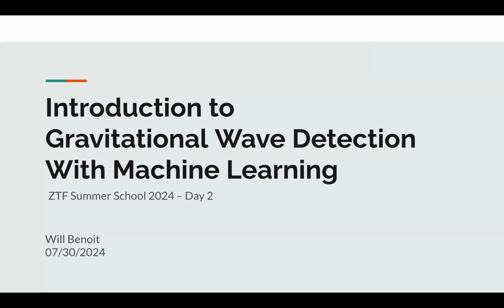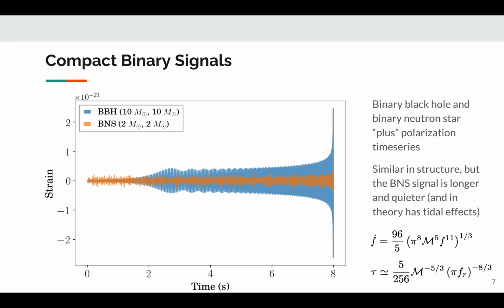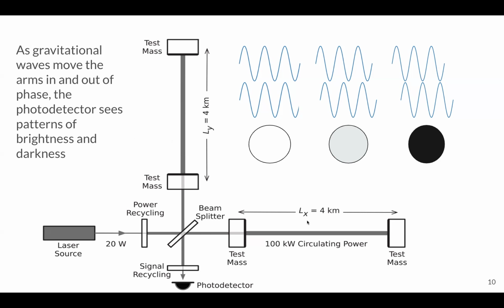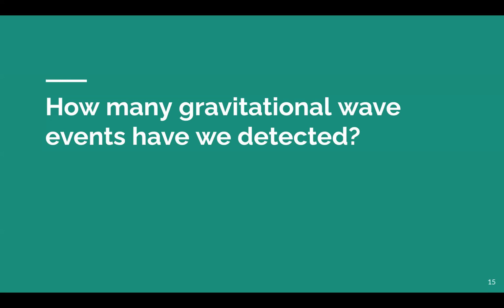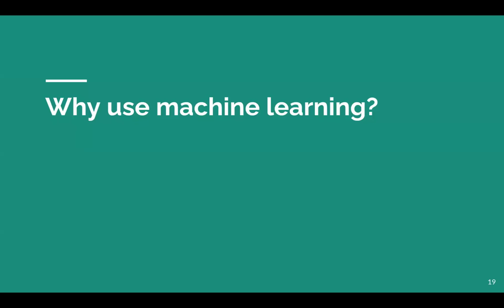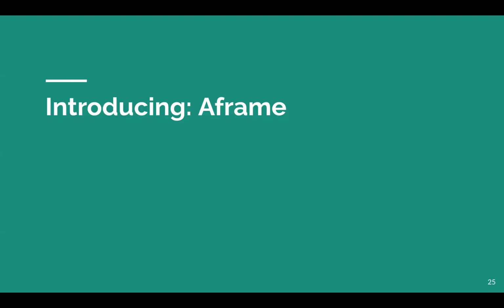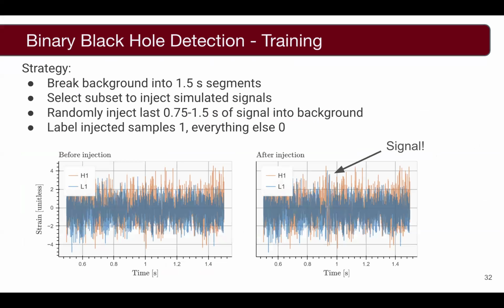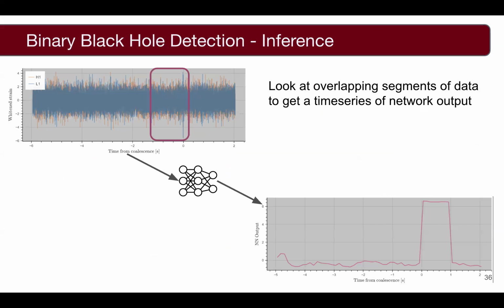ZTF Summer School 24 - Introduction to Gravitational Wave Detection with Machine Learning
Lecture 3: Introduction to Gravitational Wave Detection with Machine Learning
Speaker: Will Benoit
The ZTF summer school runs yearly and is hosted by the University of Minnesota, Twin Cities. The resources (lectures + python notebooks) are freely available for students and educators. to learn more.
ZTF is an international collaboration of astronomers led by Caltech and supported by the National Science Foundation to explore the dynamic universe.